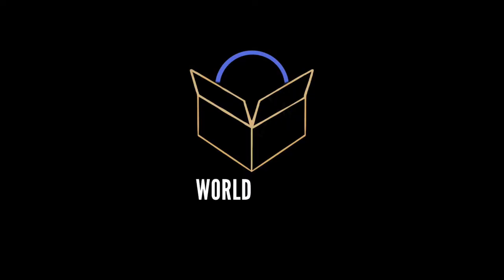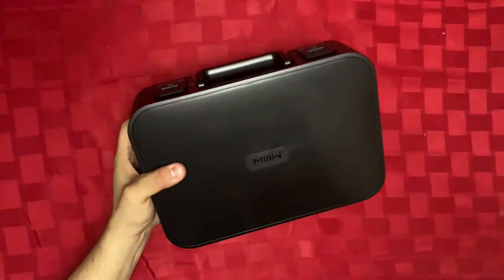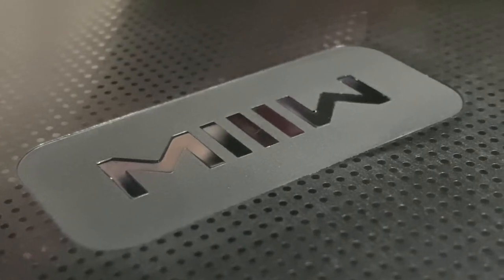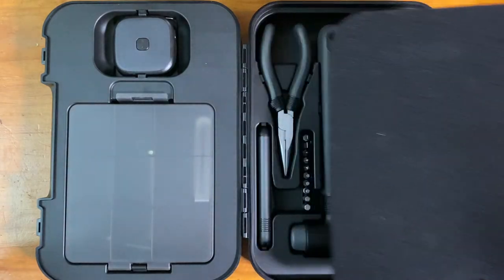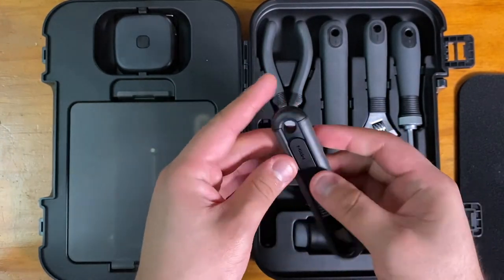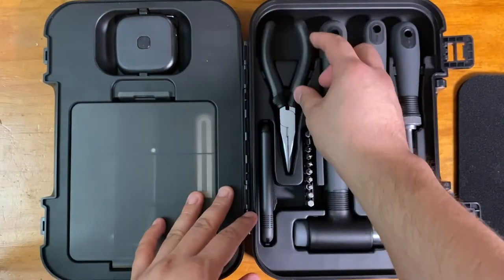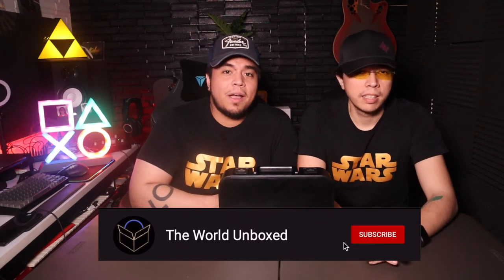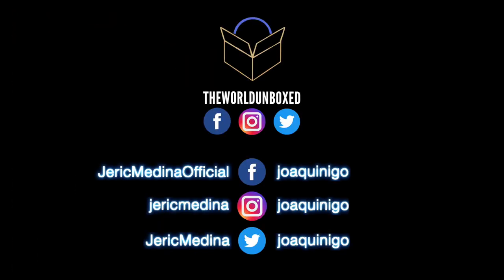Xiaomi MIIIW DIY Tool Box Kit Unboxing / Impressions: The Modern Man's Tool Box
Welcome to The World Unboxed.

In this video, Jeric & Joaquin take a look at the Xiaomi MIIIW DIY Tool Box Kit.

The World Unboxed’s Socials!

Jeric's Socials!

Joaquin’s Socials!

Peace!